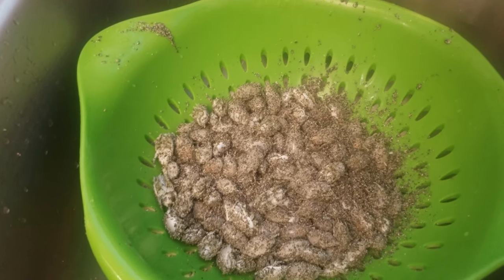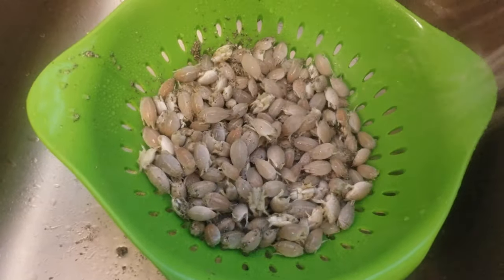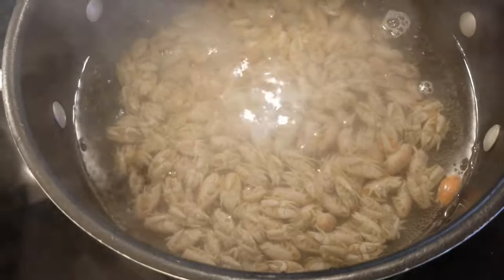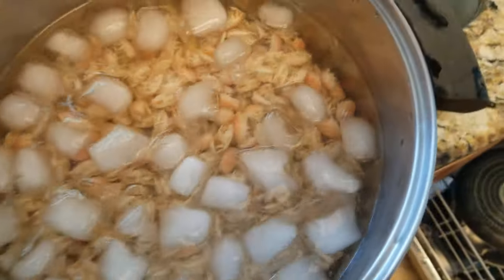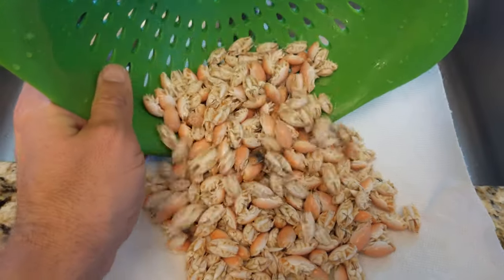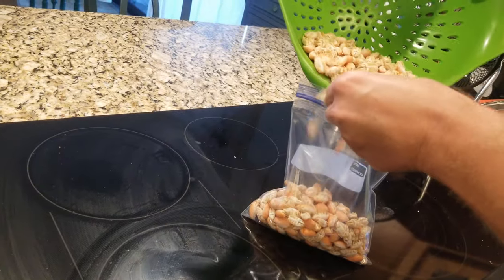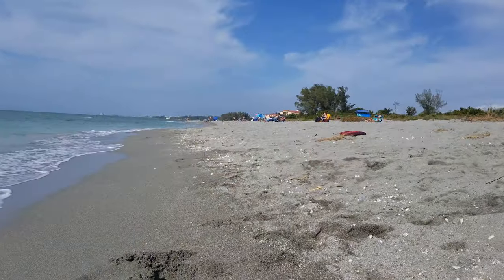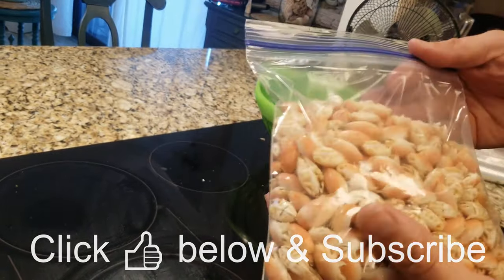How to blanch sand fleas for freezing. The best free bait for pompano and surf fishing!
Sand Flea Rake
UV Flashlight (for catching sand fleas at night)

In this video I teach you how to blanch sand fleas for freezing.  Blanching sand fleas before freezing helps preserve the scent of the sand flea, and prevents the sand flea from getting mushy when left in the freezer for prolonged periods of time.  Sand fleas are arguably the best bait for pompano fishing and surf fishing.  So stocking up on sand fleas when they are available, will ensure you always have bait for your fishing trips.